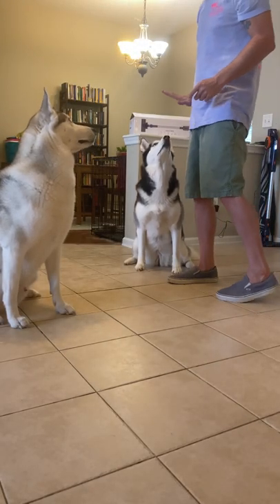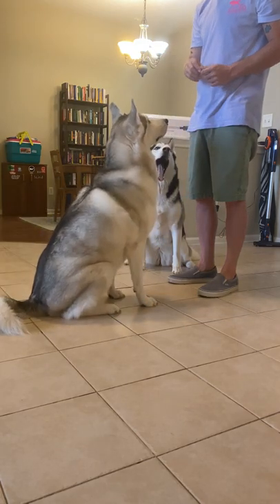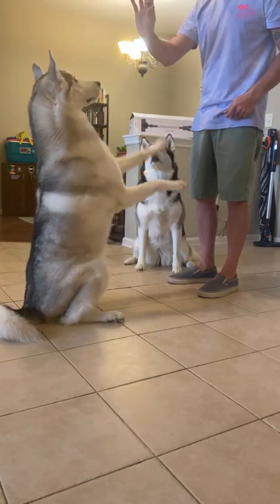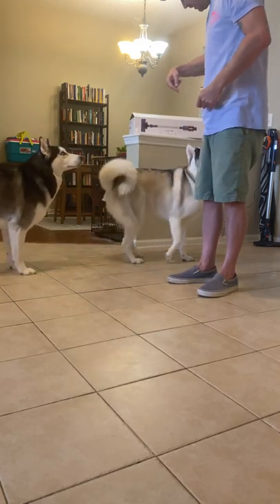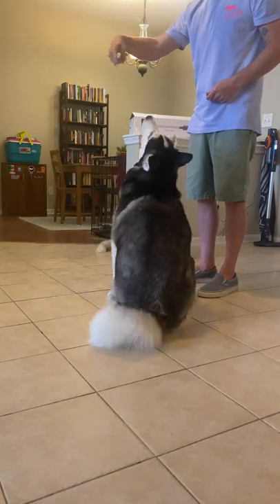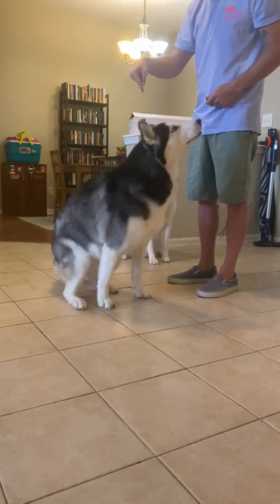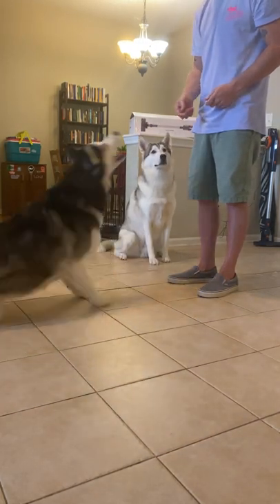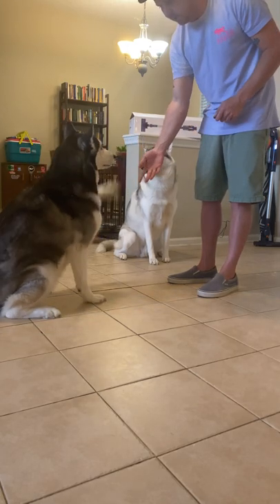Training 2 Siberian Huskies At Once!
The Best Husky Leashes:
30 Foot Lead